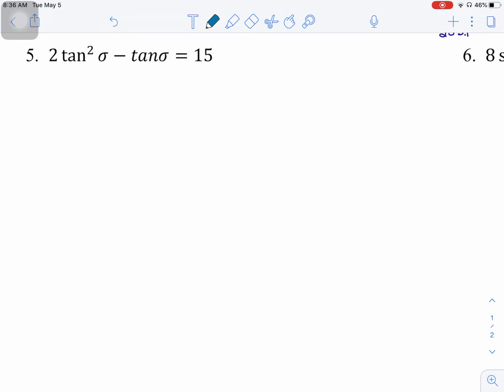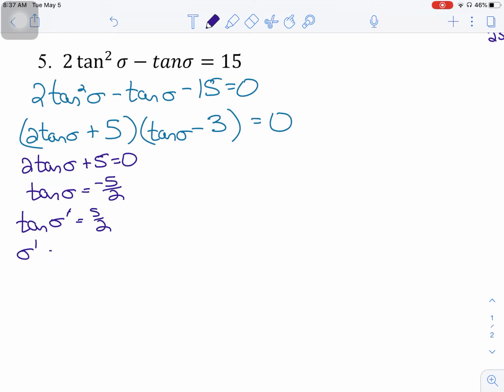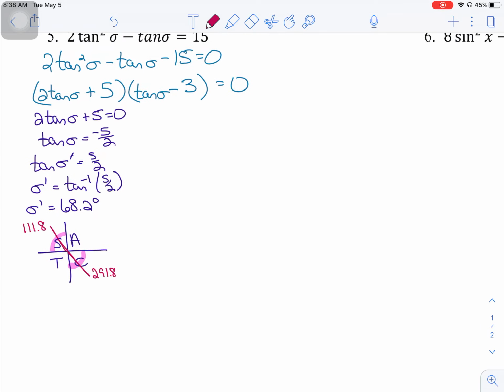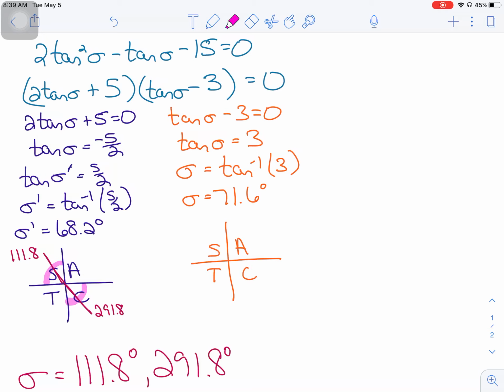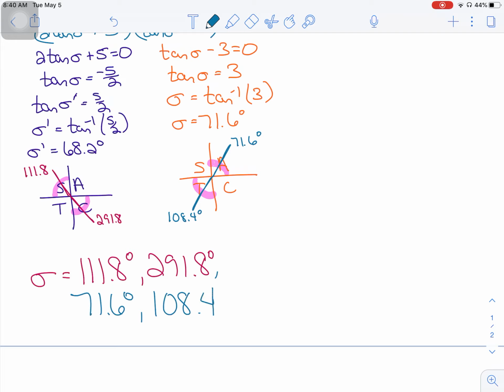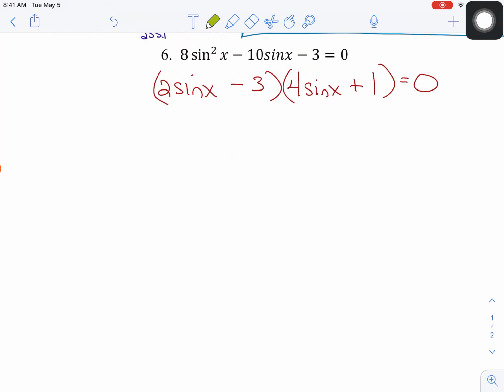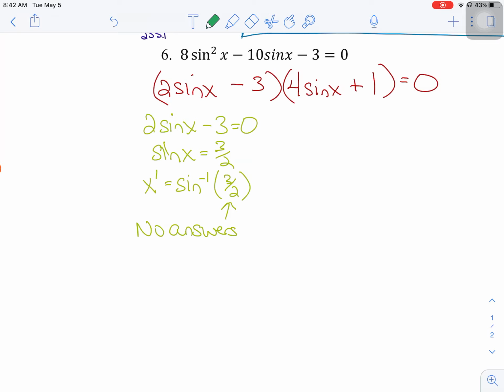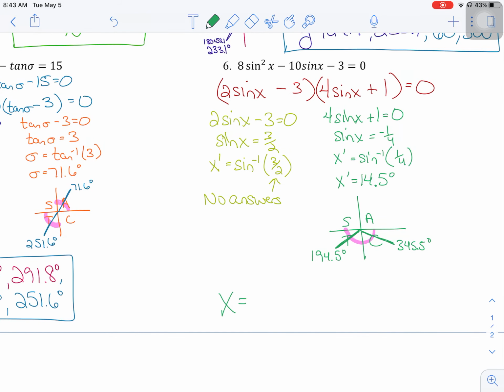Lesson #7 Problems 5 & 6 Solving Trig Equations